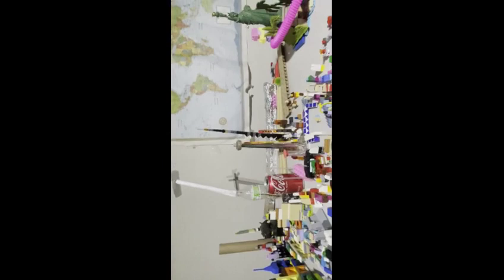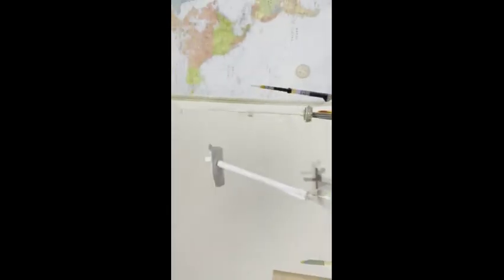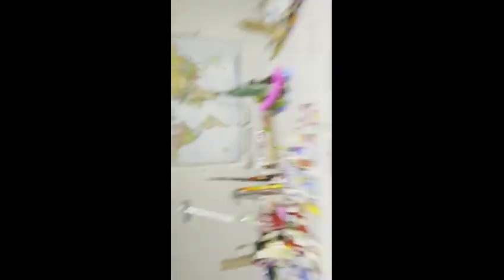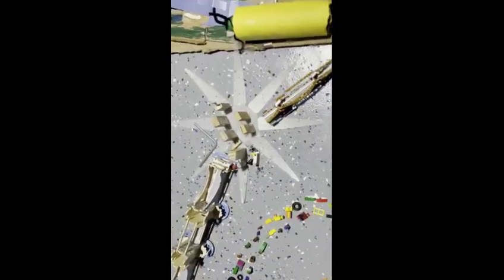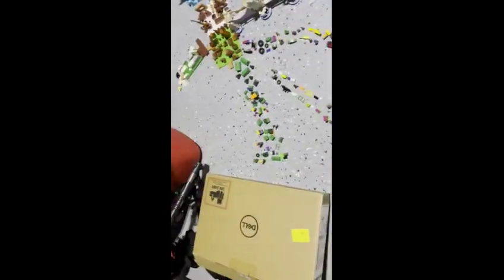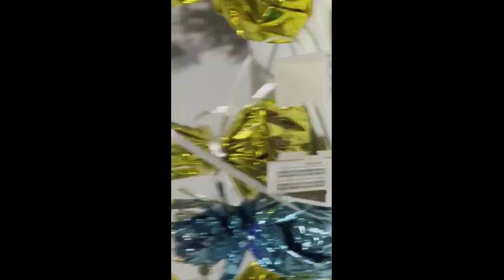Sanskriti International 2022 | Lego | Atharva Chauhan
Radhey Radhey!

What is Bal-Mukund?

Bal-Mukund is a specially Designed Personality Development program for children, conceptualized & mentored by Swami Mukundananda ji. This is a holistic program to guide children on the spiritual path and also make better decisions in life with the help of devotion.

We conduct various free and paid online classes. These classes focus on learning the Bhagavad Gita, Meditating on the image of God and learning life lessons.

Best Wishes!